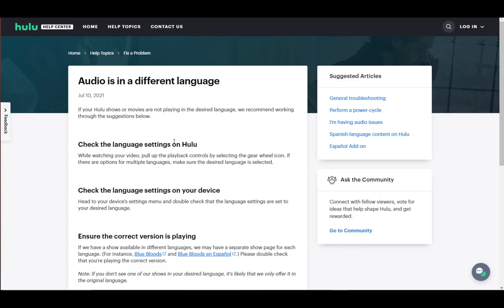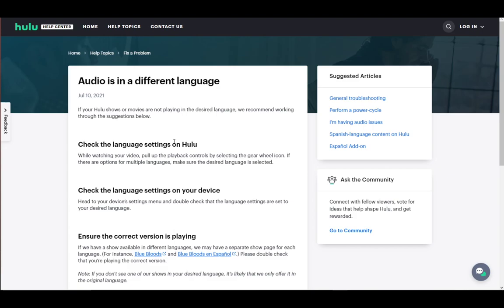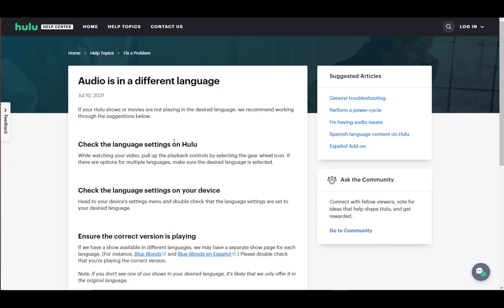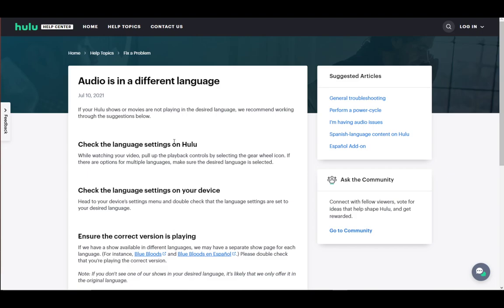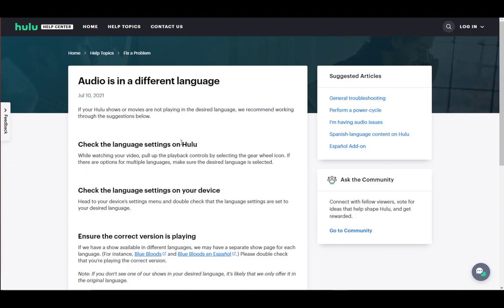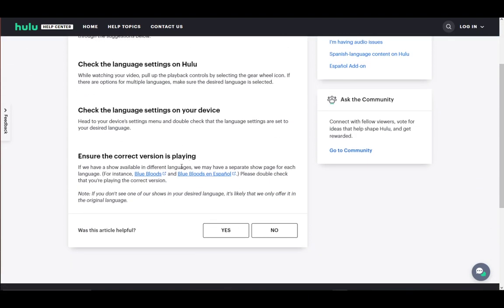How To Change Language On Hulu Tutorial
Today we talk about change language on hulu,how to change language on hulu,hulu